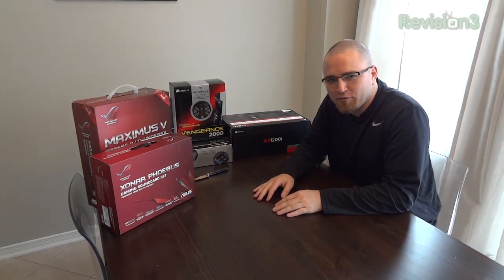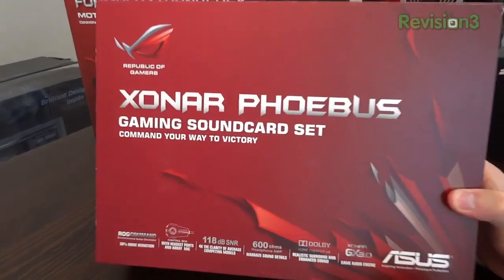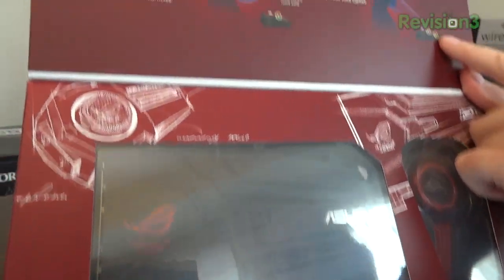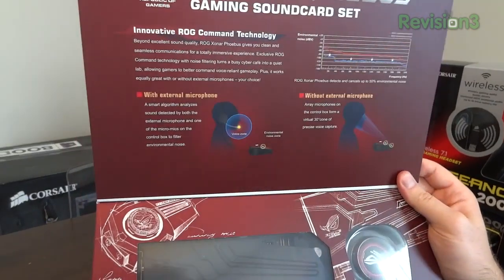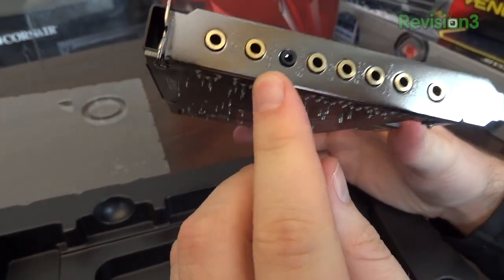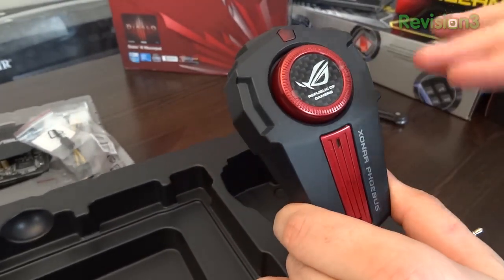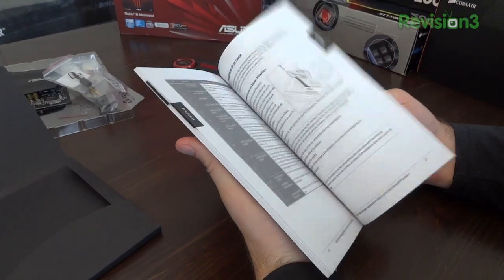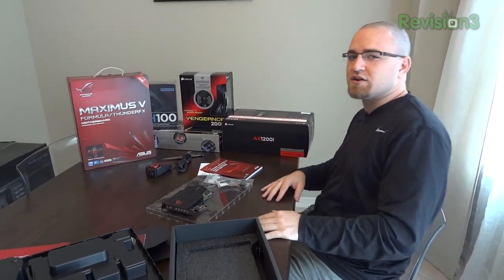ASUS Xonar Phoebus Gaming Soundcard Unboxing & Overview (UGPC 2012)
PRICING & AVAILABILITY
ASUS Xonar Phoebus

This is an unboxing and overview of the ASUS Xonar Phoebus Gaming Soundcard from the ROG (Republic of Gamers) line of products. This soundcard has many exceptional features making it a perfect choice for the Ultimate Gaming PC Project 2012.